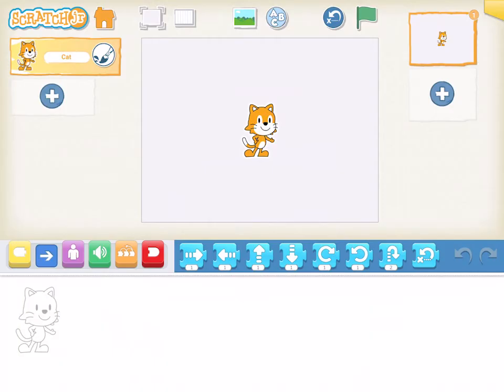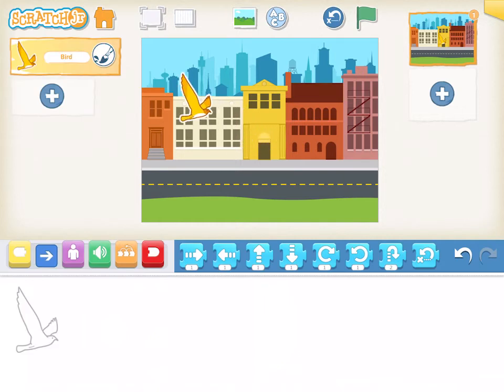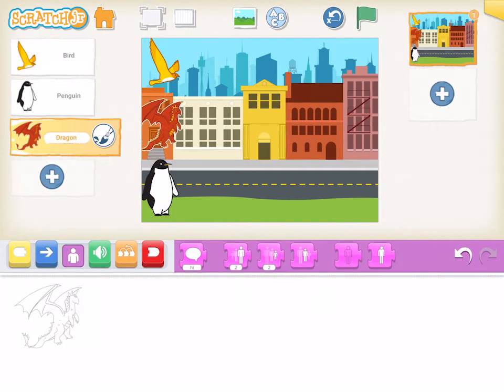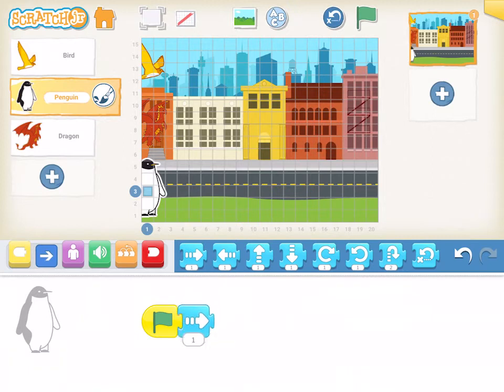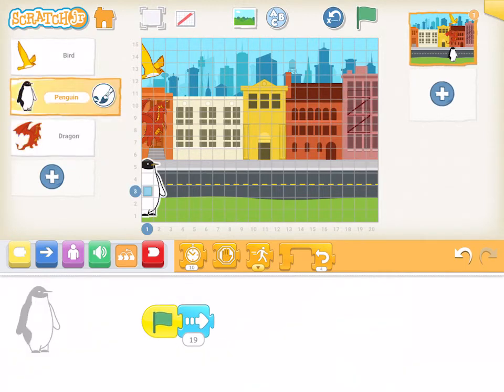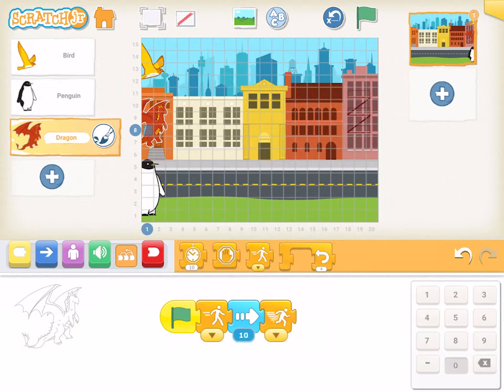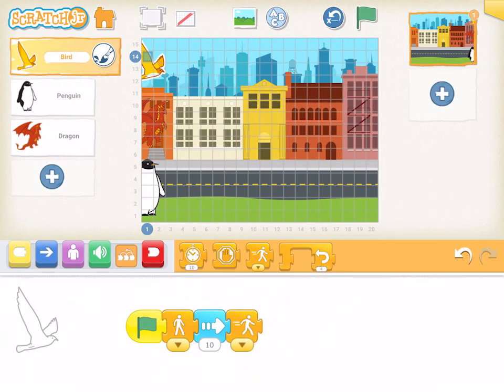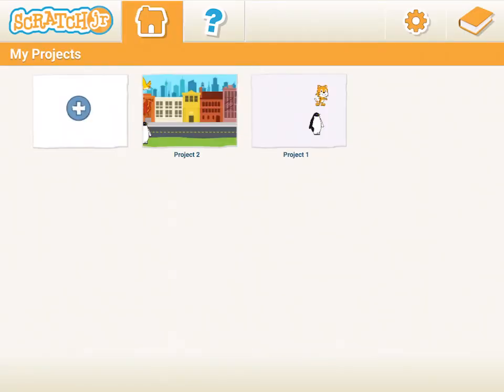Scratch Jr. Coding - Three-Way Race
In this video, children learn how to make three characters race each other.